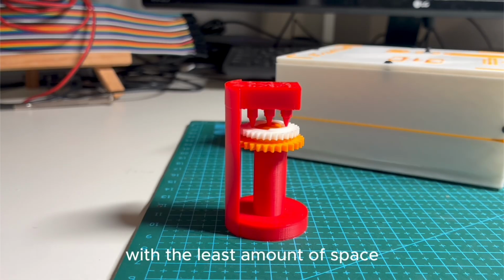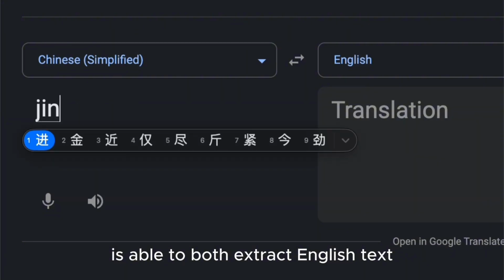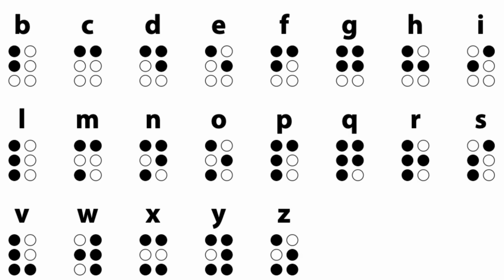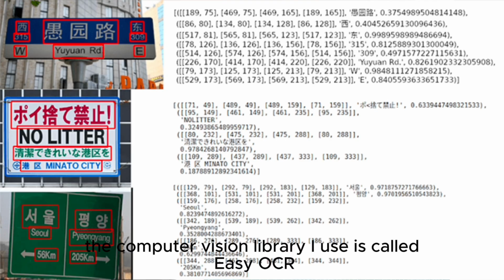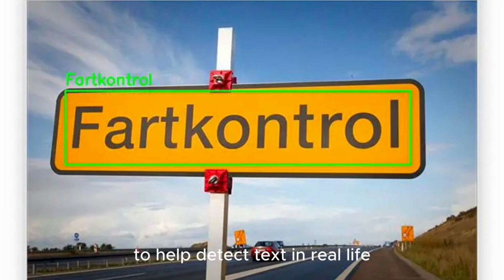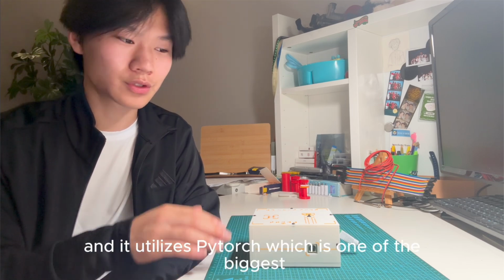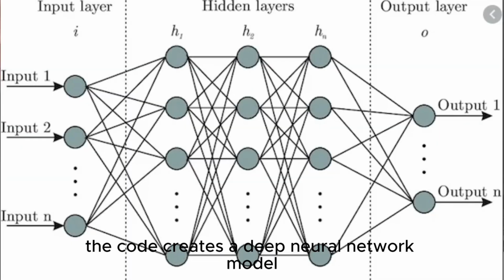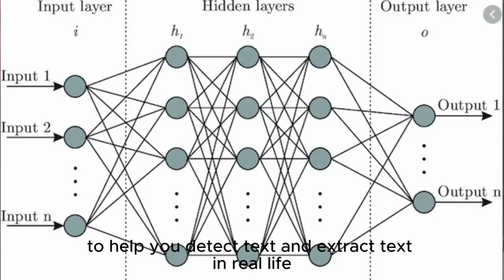Tiresias' Box - Dynamic Braille Translator Project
A portable, dynamic braille translator for both English and Chinese that incorporates an idea for changeable braille never been presented before. This is the first ever braille actuator cell that uses rotating, compact CAM mechanisms to change the positions of the braille dots. This is a fun box that can take pictures of where its camera is pointing and then extracts the English or Chinese text it sees in real life to translate into braille in the braille area on top of the box.

Made in 14 days